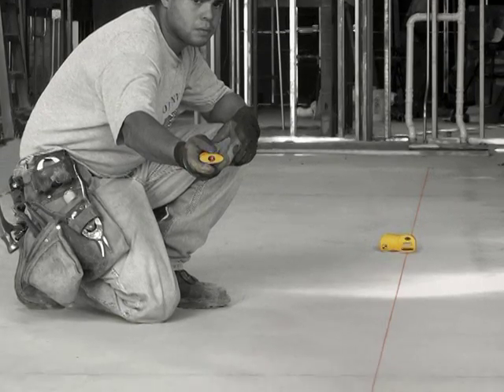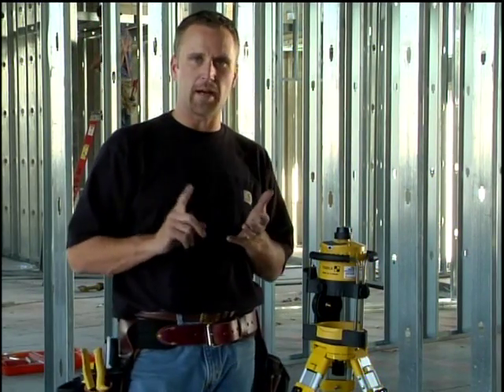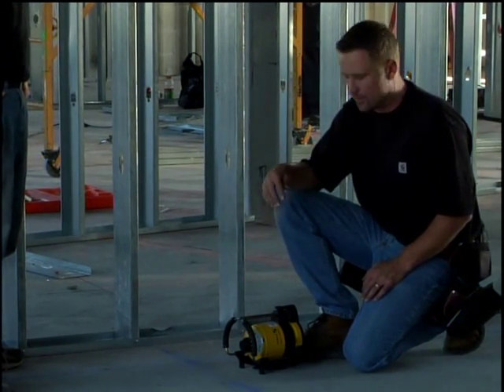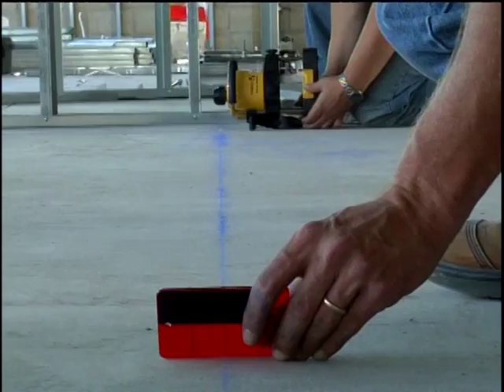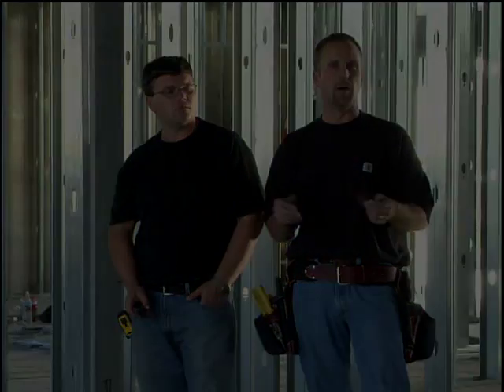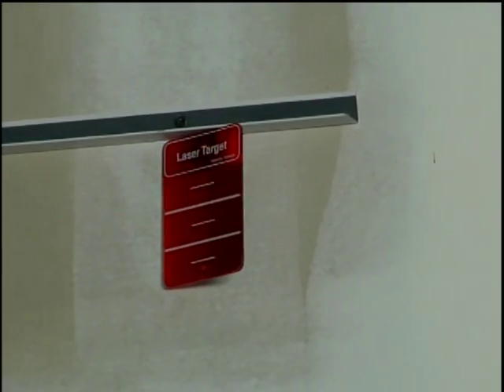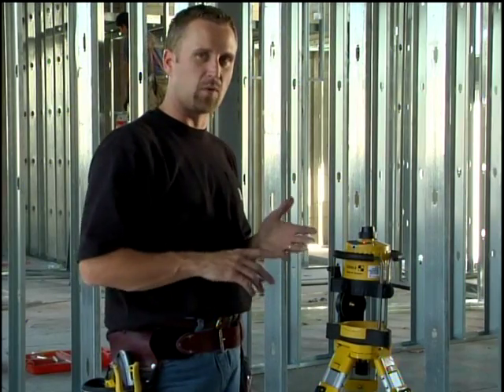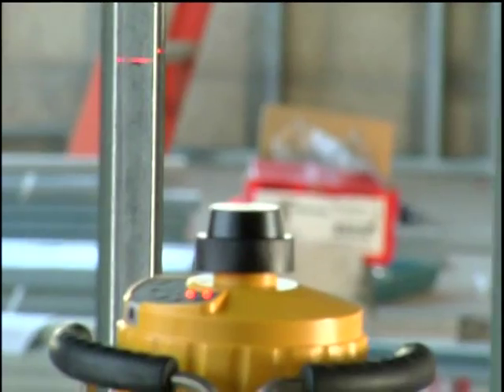Stabila LAR100 Laser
Stabila LAR100 Laser, made in Germany